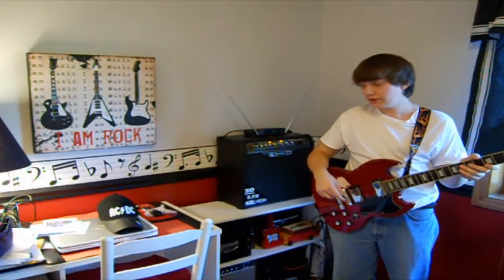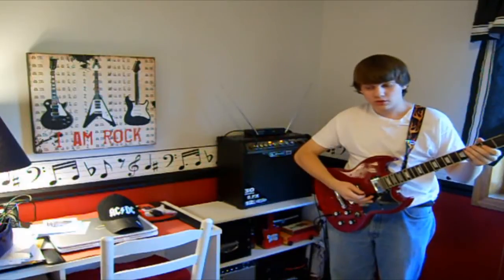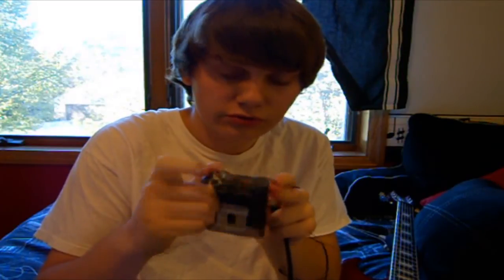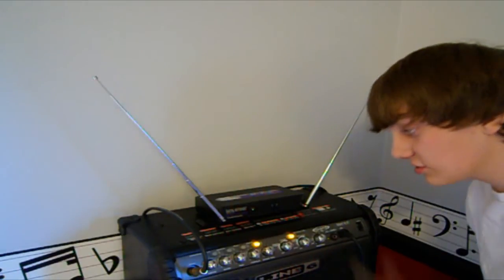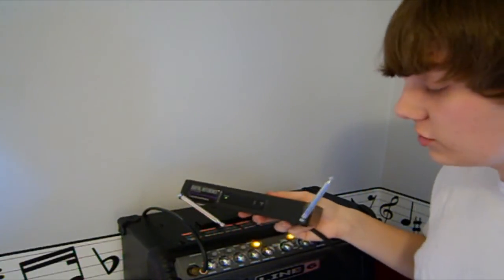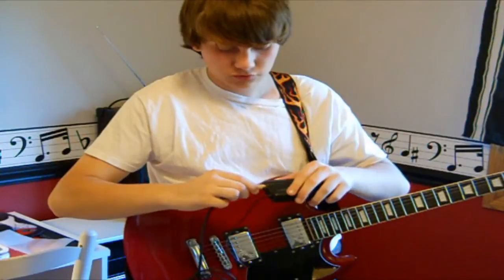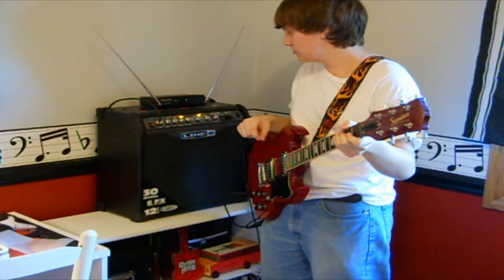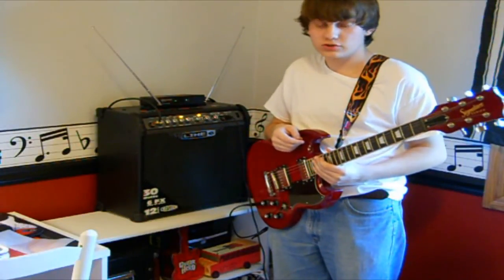Digital Reference DR-1500 Wireless Guitar System Review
I review a really cool wireless guitar system- the Digital Reference DR-1500. This simple little box eliminates the need for tangled cords and frustration! It only uses one 9-volt battery which lasts 15 to 20 hours, and it has an average range of 200 feet!

Features I Like:
-Long Battery Life
-200 ft average range
-Great Tone
-Very Reliable
-Only Costs $100